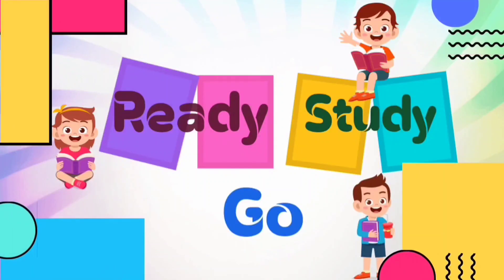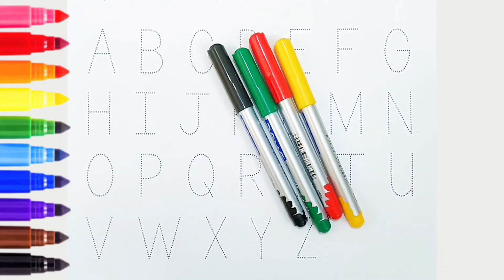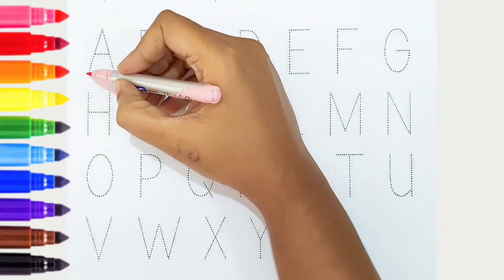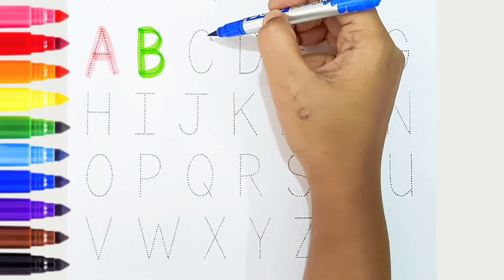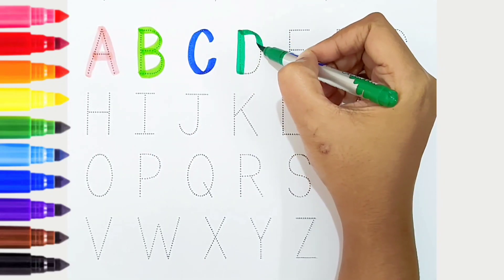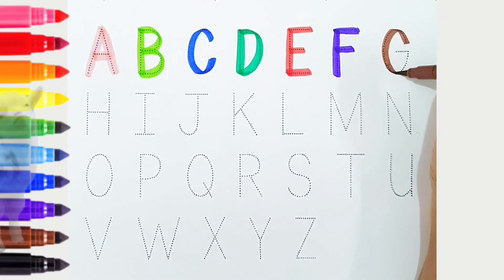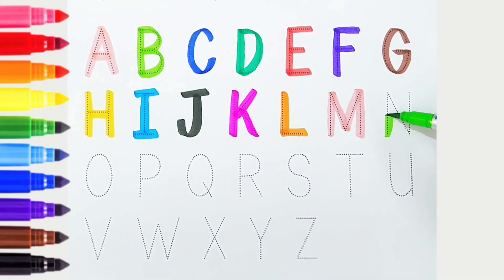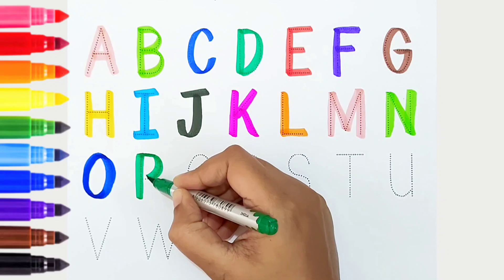ABCD alphabet song, ABC Songs for children, A For Apple, B For Ball, Phonics, Kids learning video